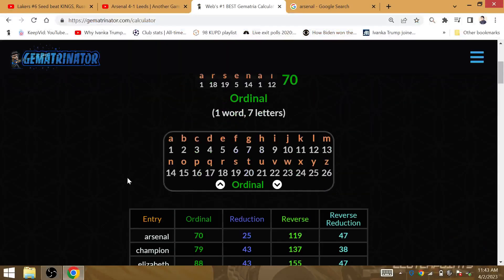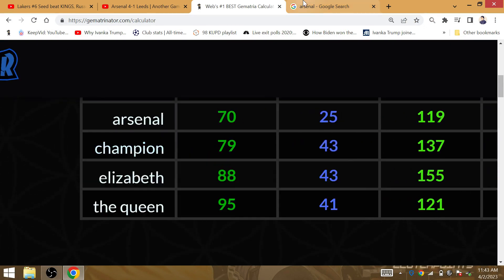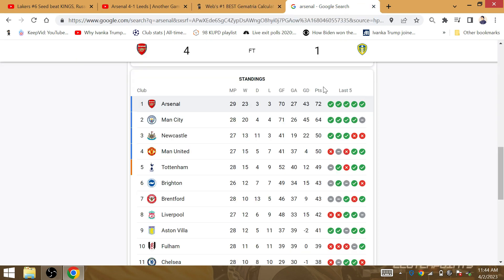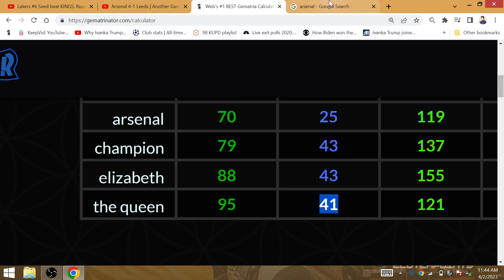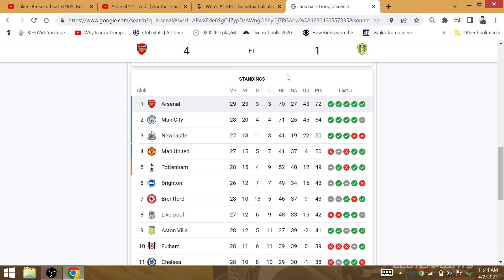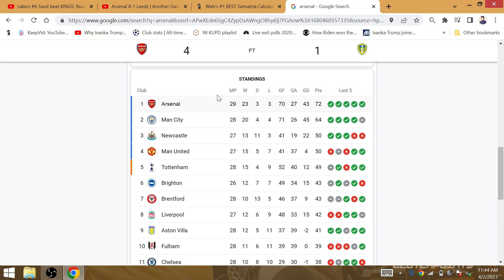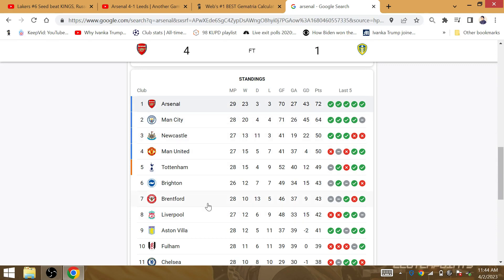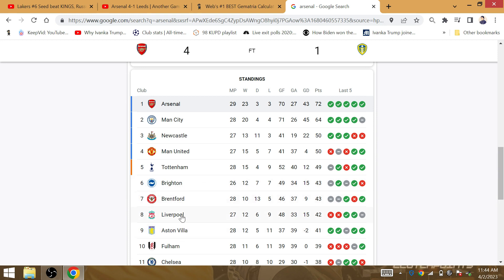"Elizabeth/The Queen": Arsenal 70 EPL Goals after 4-1 Win vs Leeds, will Win League for Biggest Fan!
70 goals for the season, who just died after being Queen for 70 years. Arsenal FC's biggest support, her Majesty, Queen Elizabeth